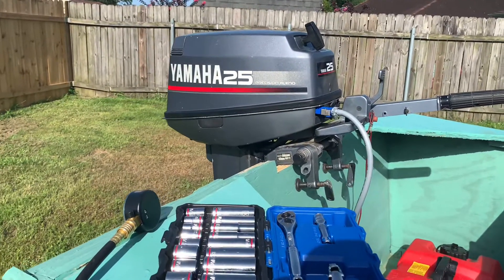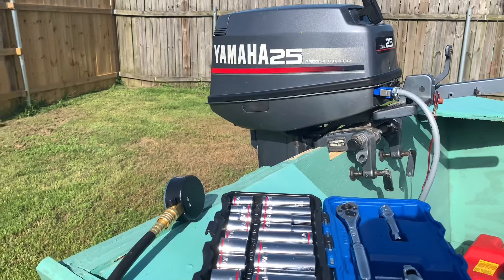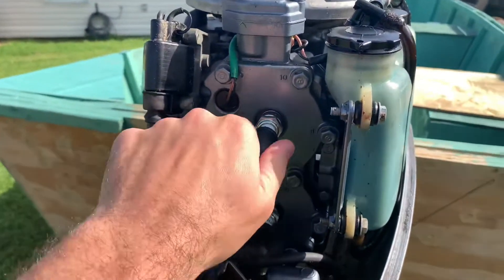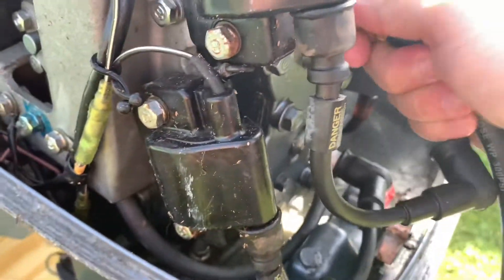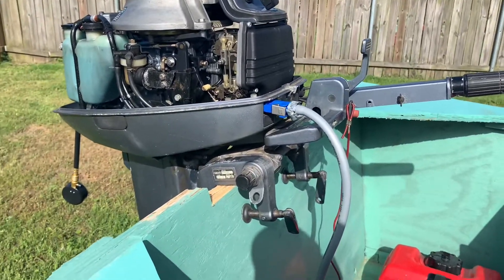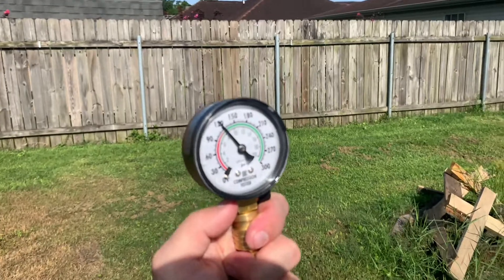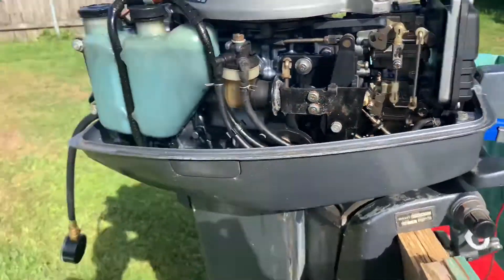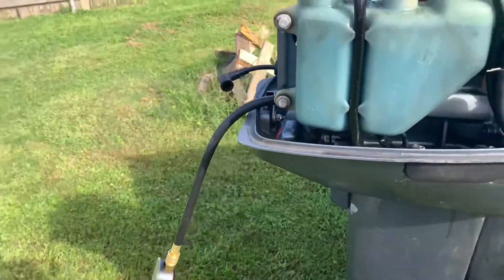How To Check Compression On An Outboard Motor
This is a step by step tutorial showing you how to check compression on an outboard motor. You will need a compression gauge and tools to take the spark plugs such as a socket wrench etc. First thing you will want to do is unscrew one spark plug once it is unplugged you will then screw the compression gauge on and you will try starting the motor. After that your gauge should go up reading about 120 psi. You will then repeat this step on each spark plug however make sure all other spark plugs are screwed in before checking the next plug.